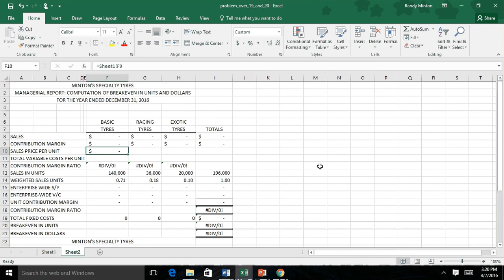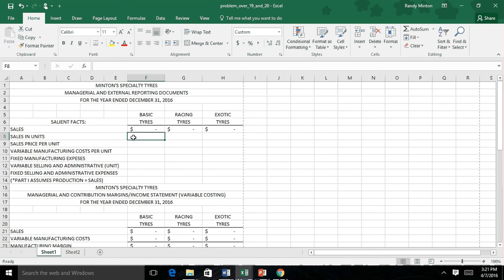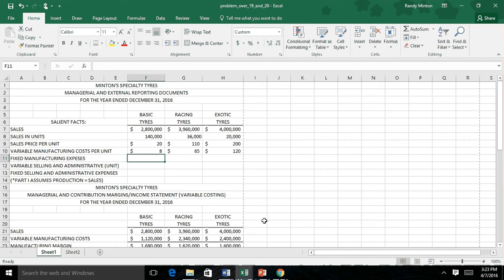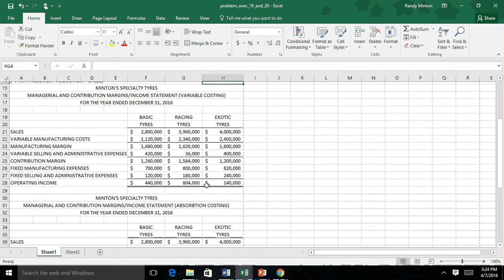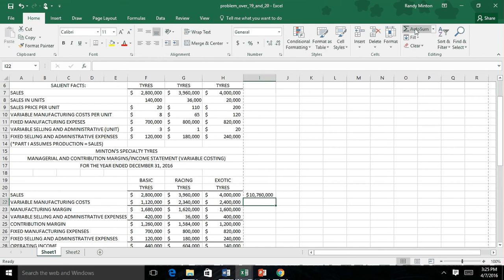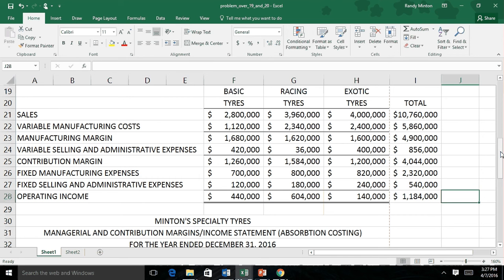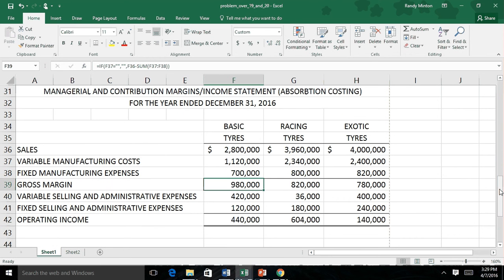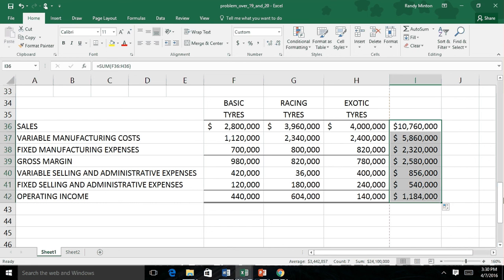Absorption costing versus variable costing (part 1)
This video looks at reporting from a variable and absorption costing perspective. This video (part 1) assumes that production and sales are equal.